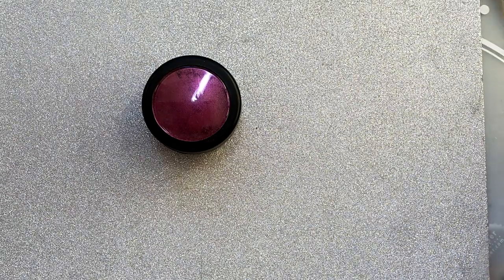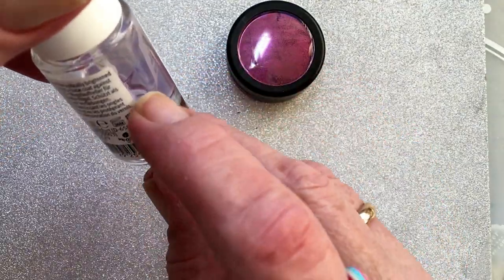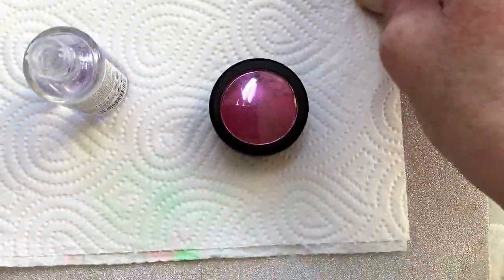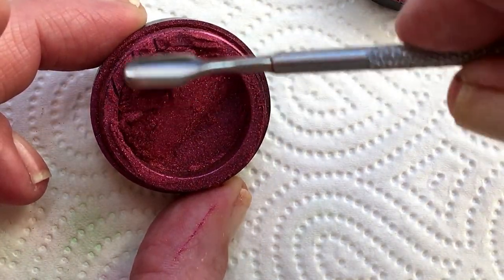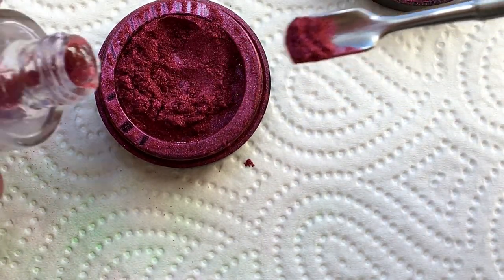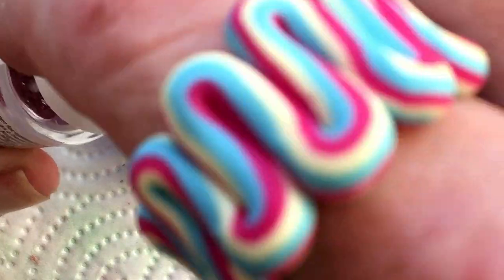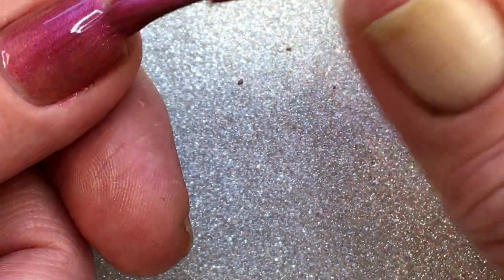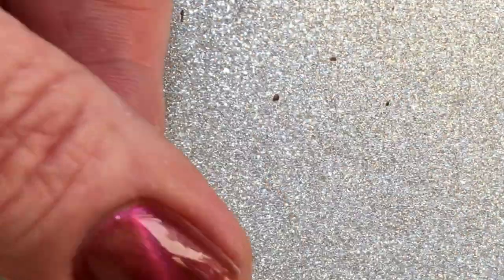Moyra Magnetic Pink Powder/How to use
Magnetic powder
Hi Nice People! Simple tutorial on how i use magnetic powder, today i
have a new Moyra Magnetic Pigment to show.